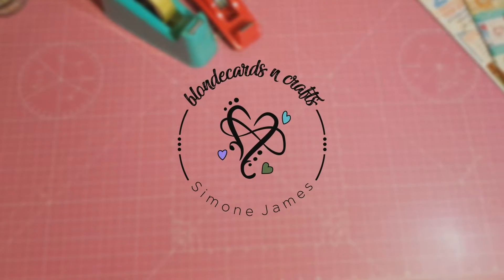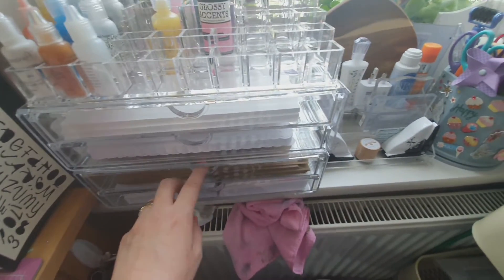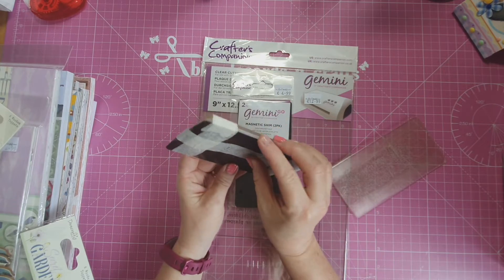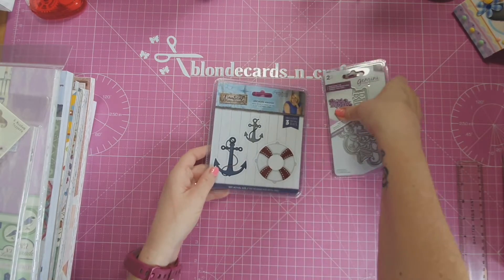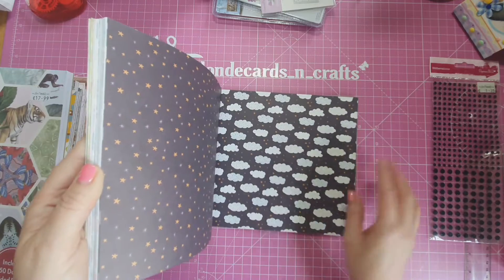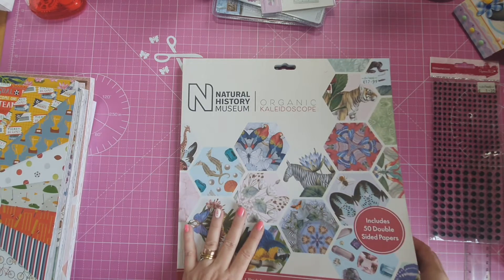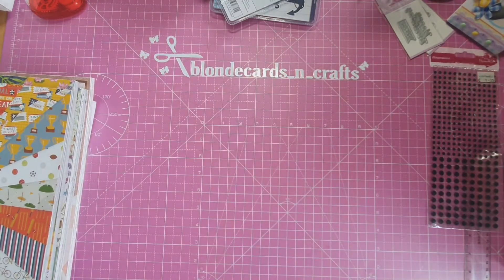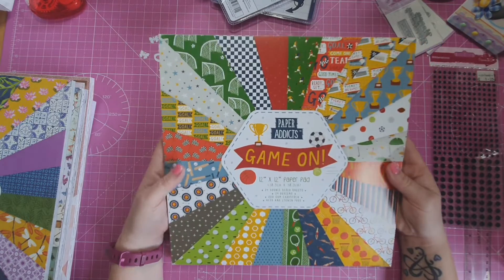Craft Supply Haul | 2019 | Blondecards_n_crafts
A small haul of all the recent crafting supplies I received.

Secret Garden Toppers Wellies:

Secret Garden Sediment Toppers:

Secret Garden Toppers Birds:

Trimcraft Dovecraft Mini Metal Paper Card Craft Die Set - Happy Birthday

First Edition Gardenia Premium Paper Pad 12"x12" 48 Sheets (FSC), Multi-Colour, 1

If you recreate any of my projects, please share it with me on any of the following: